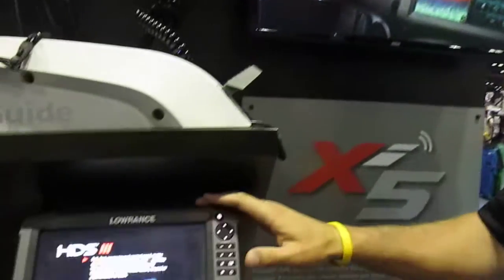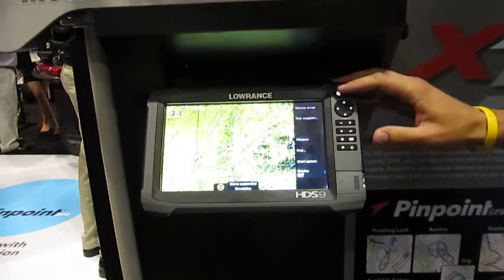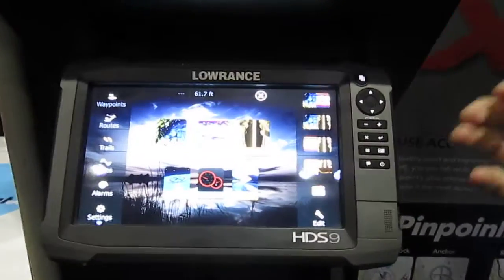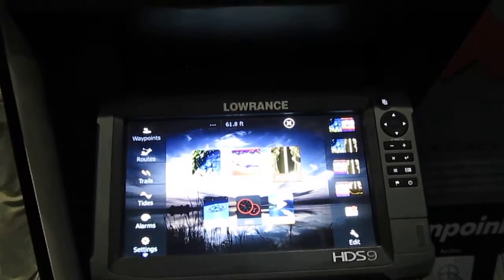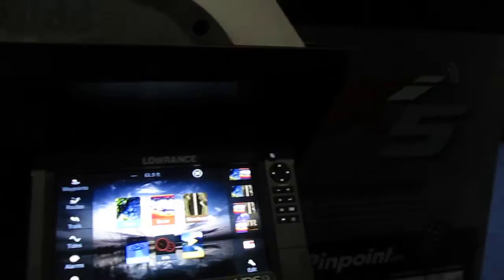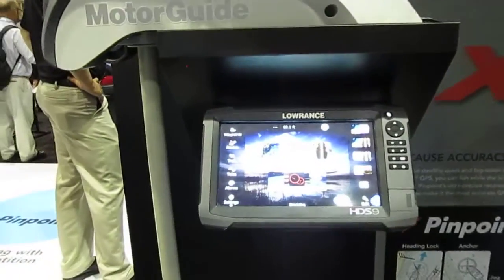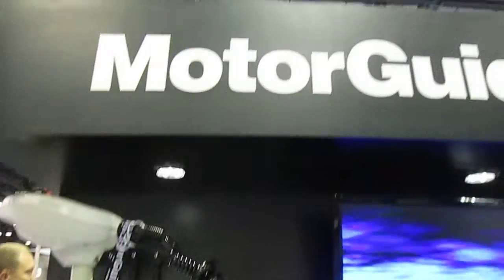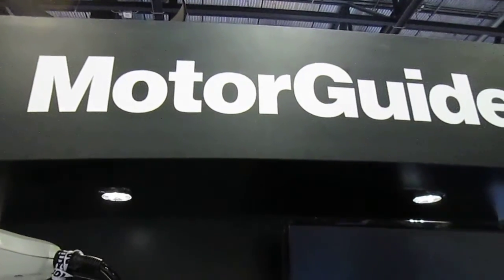Motorguide Pt. 2 - Saltwater Electronics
We're back at Motorguide to learn more about their electronics! The motors connect to a Lowrance GPS, and includes several unique features, including autopilot, that can navigate to a set way-point, or engage in a zig-zag pattern that's great for trolling in salt water.